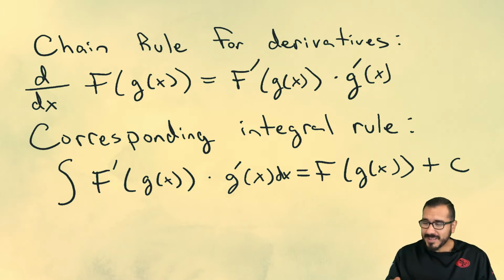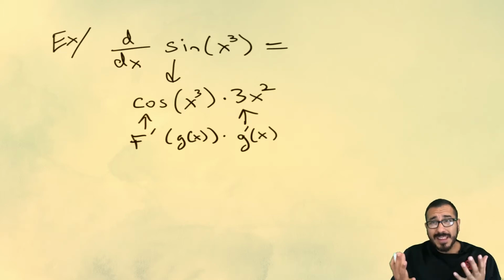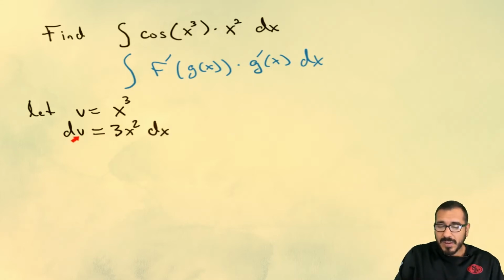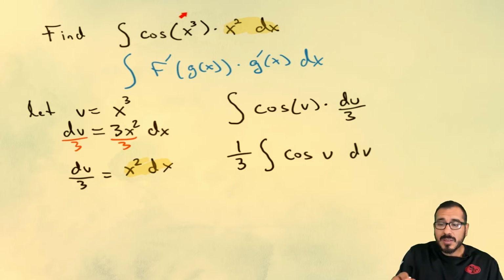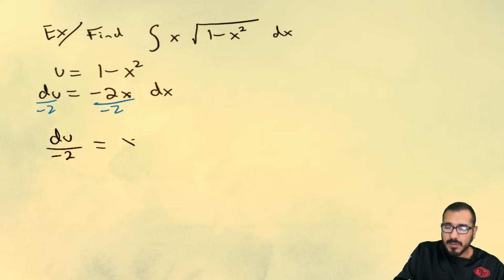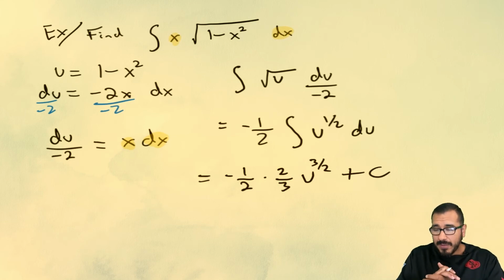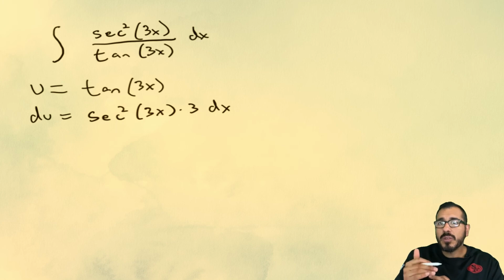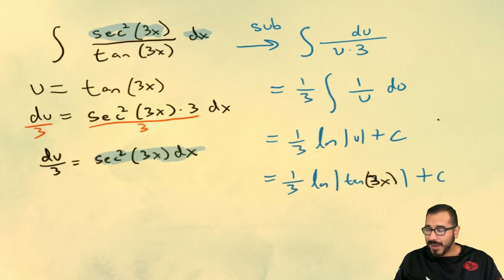How to integrate using U-Substitution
In this video we will look at how to integrate using the U-Substitution method.
First example starts at 3:22

Tools I use to record videos and teach:
XP-Pen StarG640 6x4 Inch OSU! Ultrathin Tablet Drawing Tablet Digital Graphics Tablet with Battery-Free Stylus(8192 Levels Pressure)
Wacom Intuos Graphics Drawing Tablet with Bonus Software, 7.9" X 6.3", Black (CTL4100)
Microphone Professional for iPhone Lavalier Lapel Omnidirectional Condenser Mic Phone Audio Video Recording Easy Clip-on Lavalier Mic for Youtube, Interview, Conference for iPhone/iPad/iPod（IOS 6.6ft）
Phone tripod, UBeesize Portable and Adjustable Camera Stand Holder with Wireless Remote and Universal Clip, Compatible with iPhone, Android Phone, Sports Camera GoPro【2018 NEW VERSION】